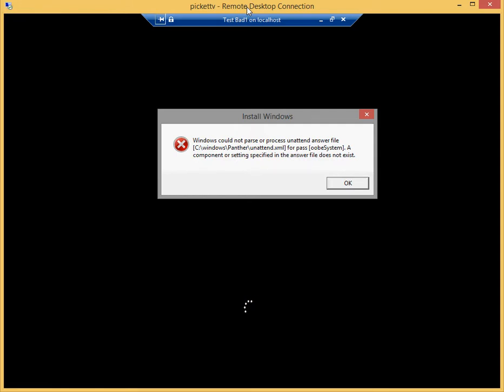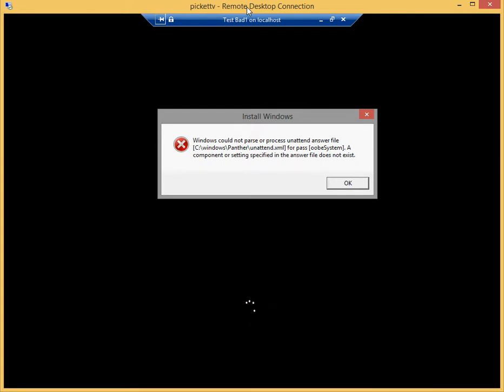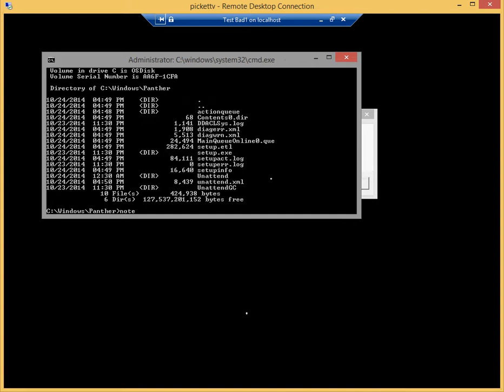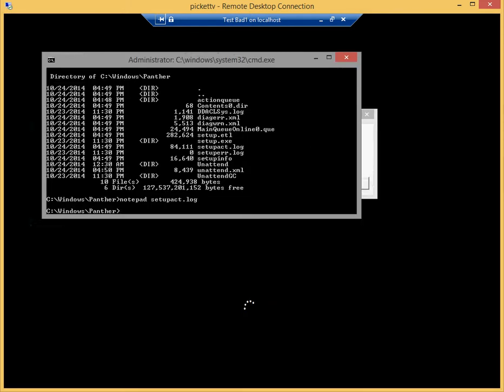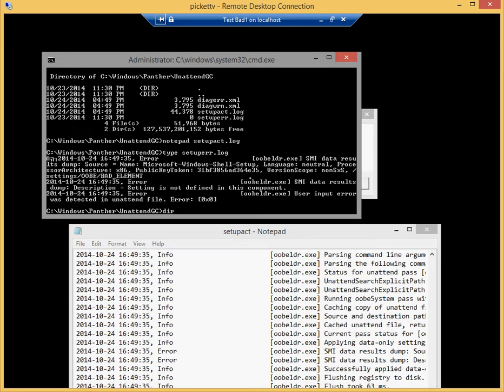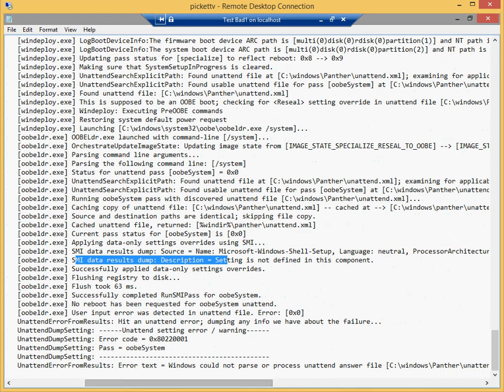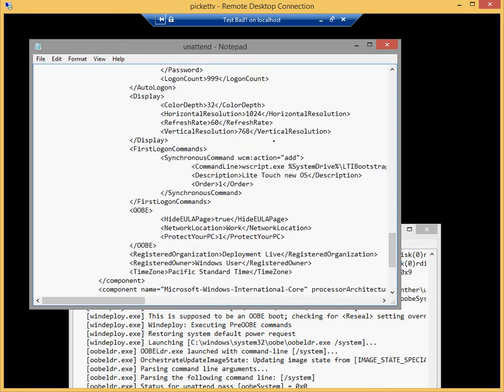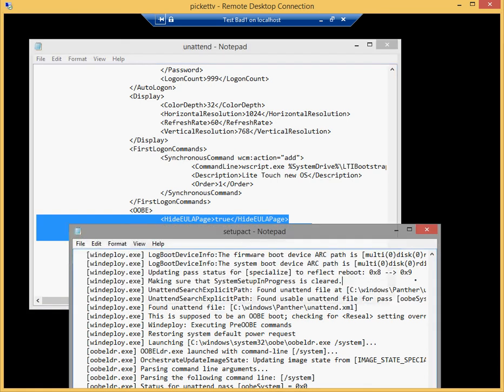Debugging Windows Setup (Panther)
How to debug Windows Panther problems within MDT LiteTouch